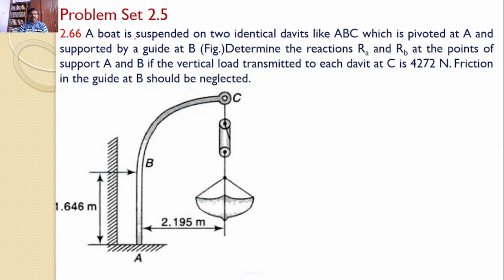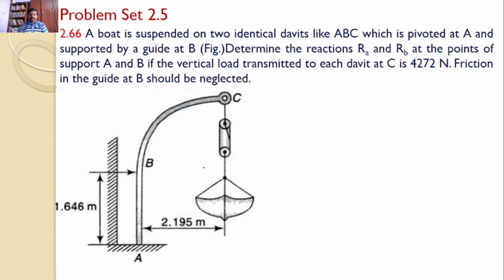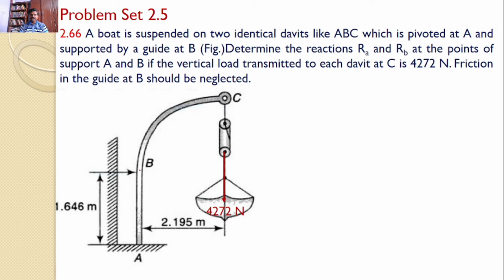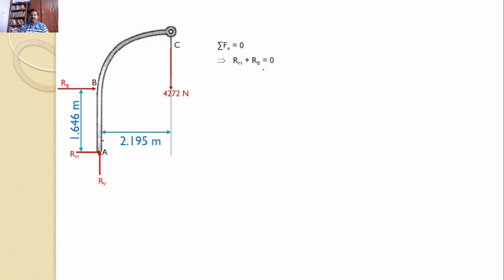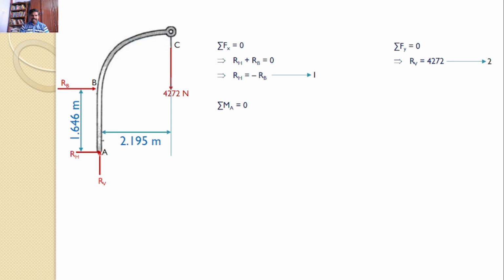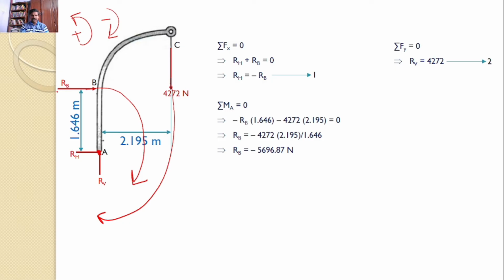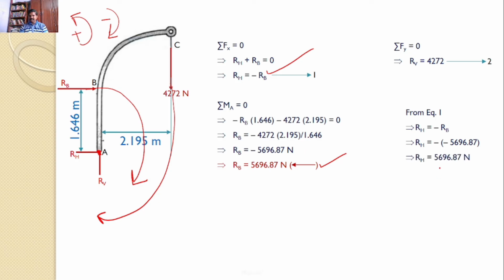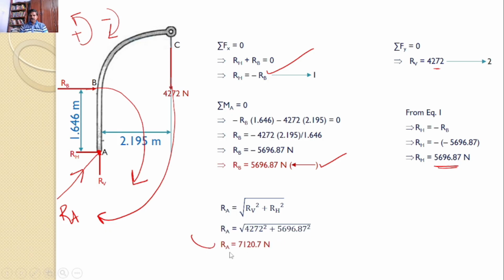Engineering Mechanics, solution, Problem 2.66, Timoshenko, Equilibrium Equations, Moment Equation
Engineering Mechanics,
Problem 2.66
Sine Rule
Lame's theorem
Resolution of a Force
RK Tutorials
Method of Projections
Equilibrium Equations
concurrent forces
concurrent forces
Moment of a force
A boat is suspended on two identical davits like ABC which is pivoted at A and supported by a guide at B .Determine the reactions Ra and Rb at the points of support A and B if the vertical load transmitted to each davit at C is 4272 N. Friction in the guide at B should be neglected.